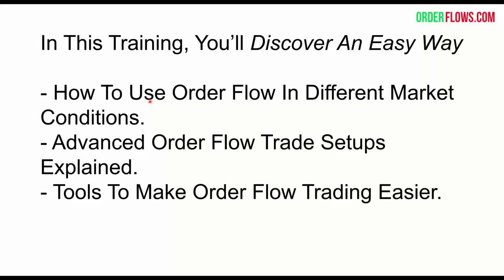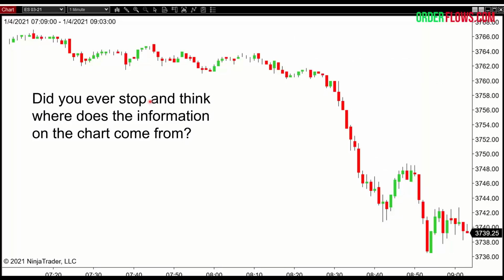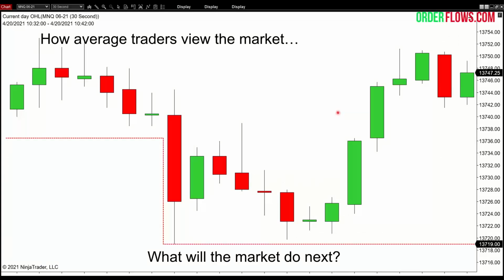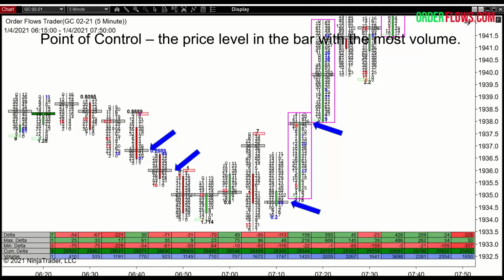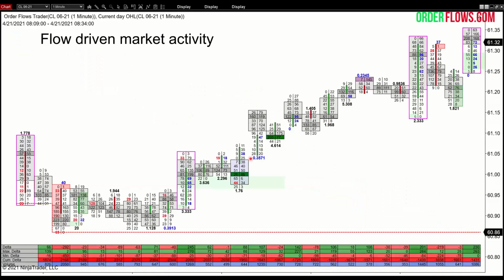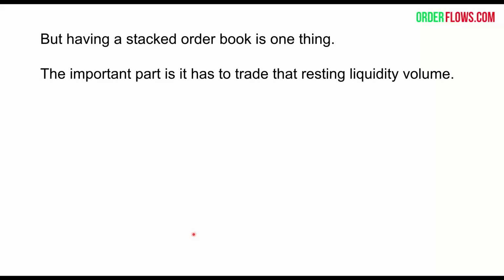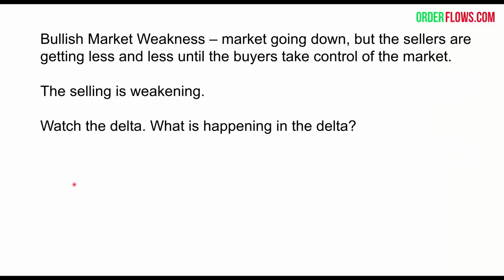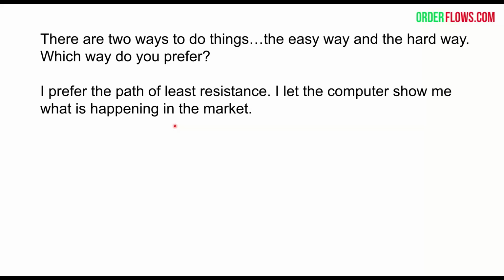Advanced Order Flow Trading Made Easy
In This Advanced Order Flow Trading Made Easy Training, You’ll Discover An Easy Way

- How To Use Order Flow In Different Market Conditions.
- Advanced Order Flow Trade Setups Explained.
- Tools To Make Order Flow Trading Easier.

The information you see on your bar chart come from what is traded in the market, from what you see in the time and sales.

But a candlestick chart leaves out the most important part of data available to the trader – the volume that traded on the bid and the volume that traded on the offer.
This information is very valuable to a trader.

Orderflows Trader 3.0 takes the information you see in the T&S and the Depth of Market and transforms it into an easy to read and understand format.